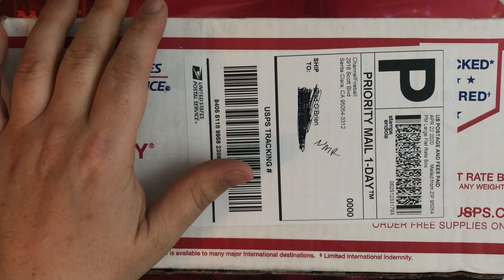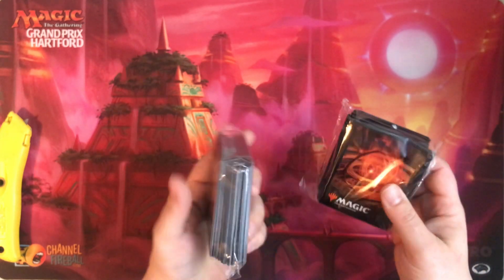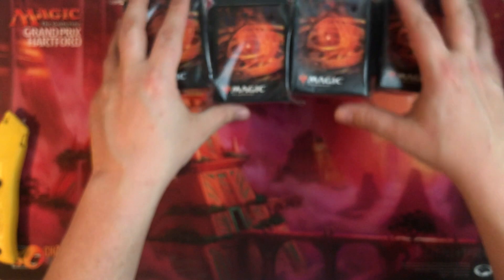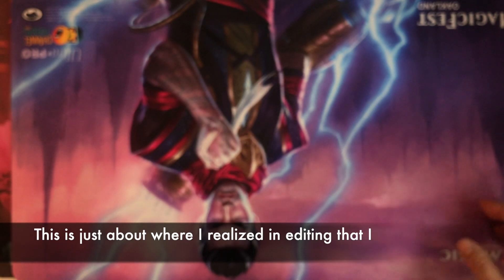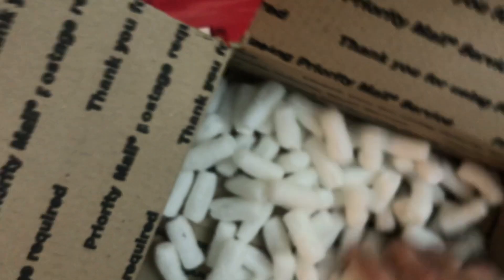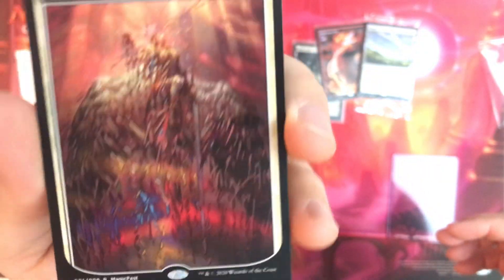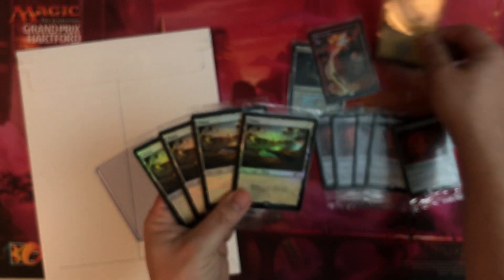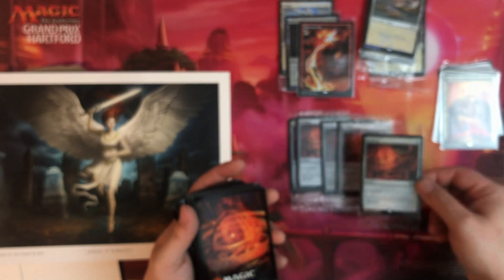Bonus Content: MagicFest in-a-un-box-ing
CFB Magic Fest in-a-Box Commander edition unboxing video